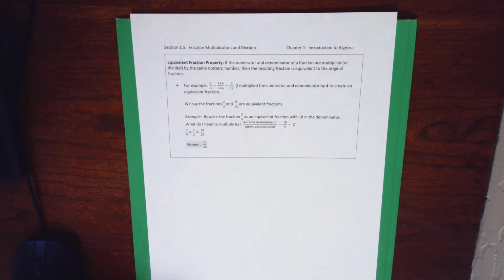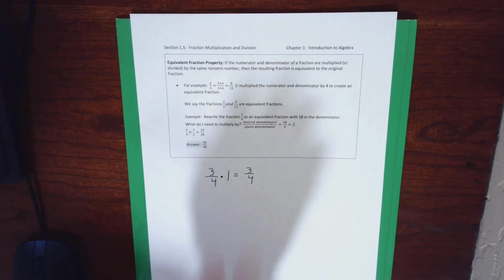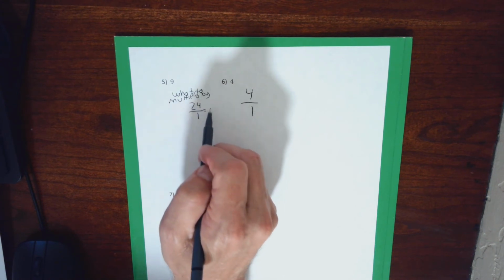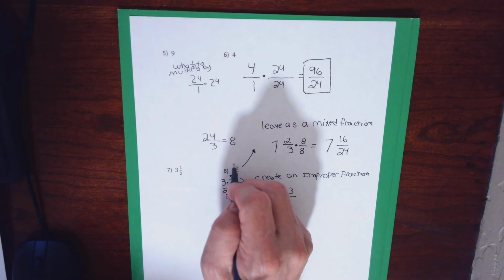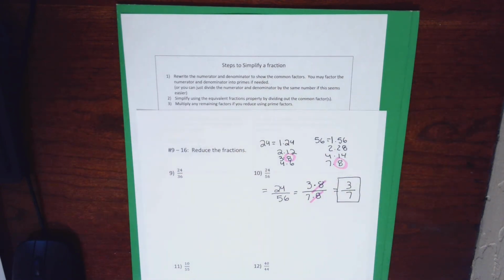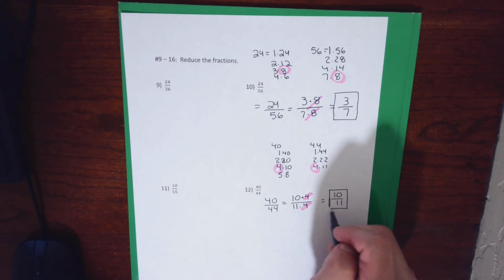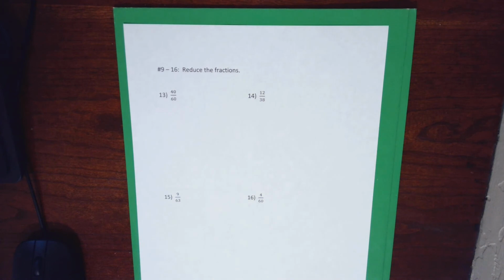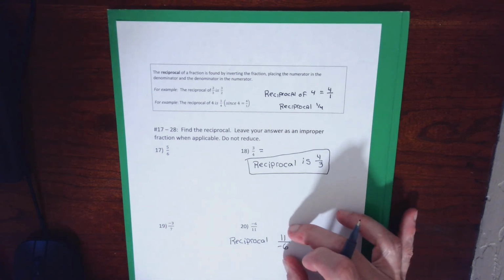Section 1.5 part 1 of 3